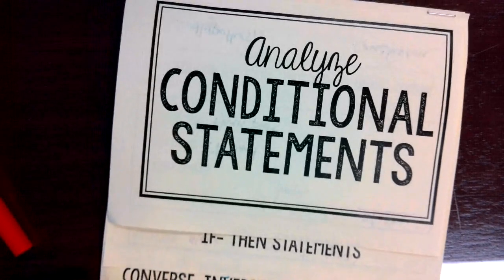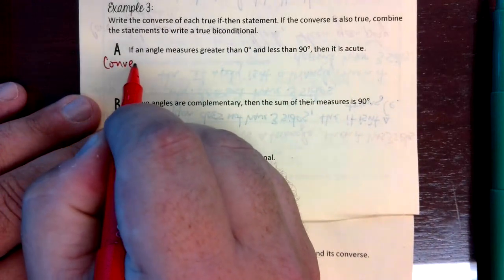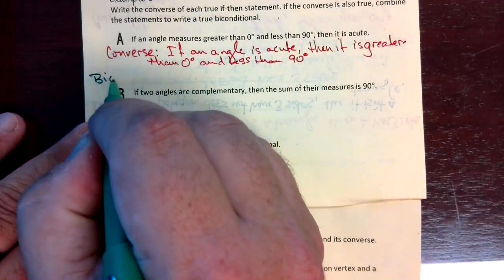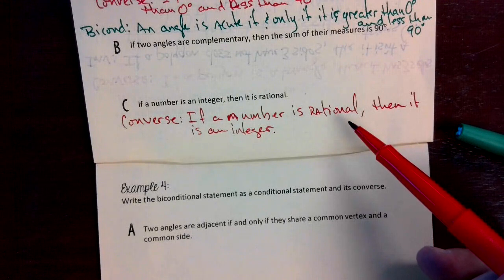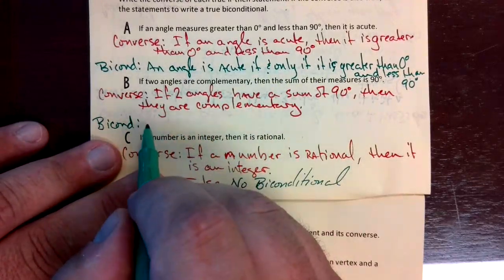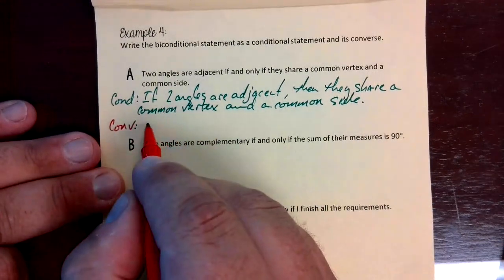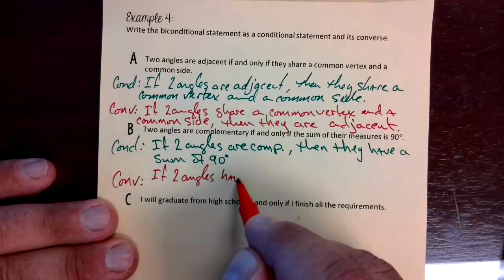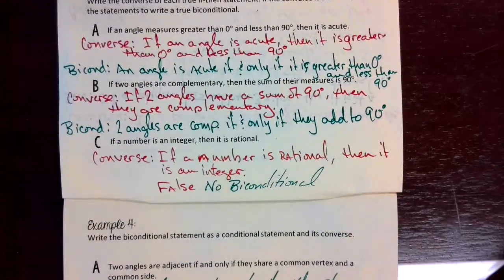2 3 Biconditional Statements